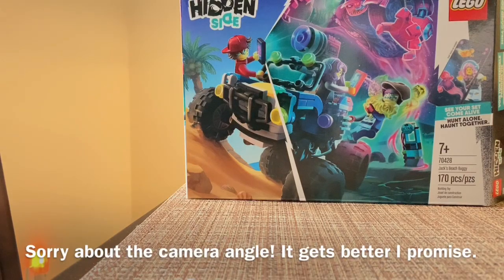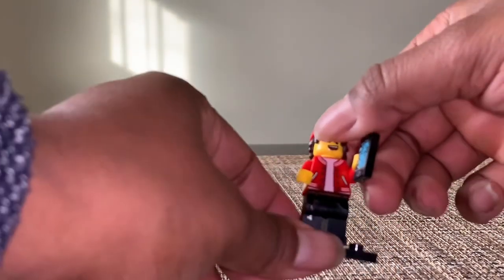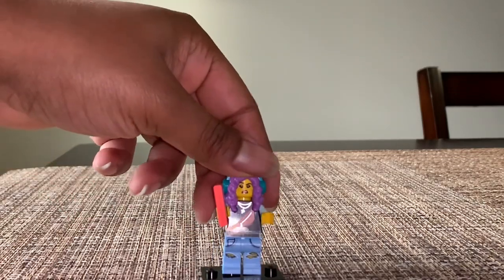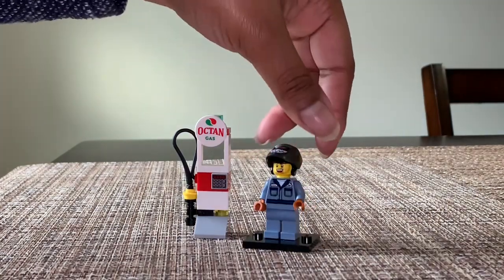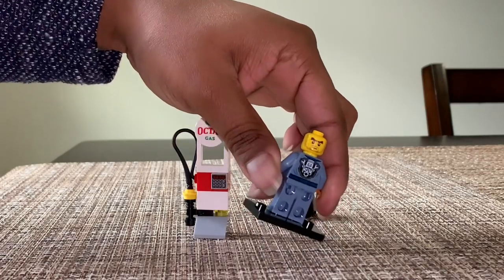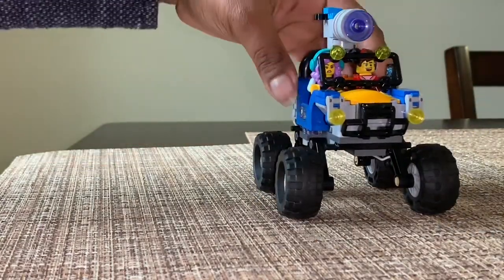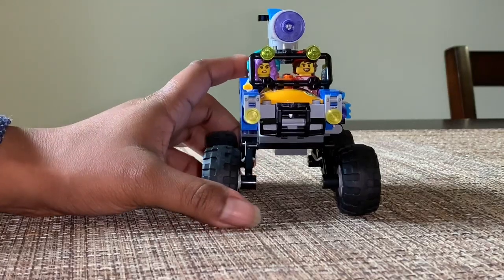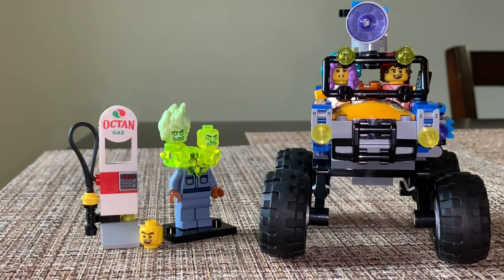Lego Hidden Side 2020 Jack's Beach Buggy 70428 Review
Checking out one of the LEGO hidden side 2020 sets, jack’s beach buggy. It was a quick and fun LEGO build and I share my review as an afol or adult fan of LEGO.